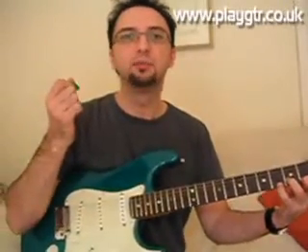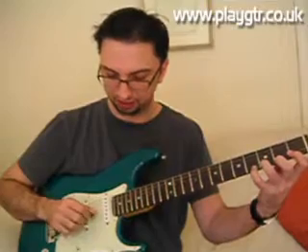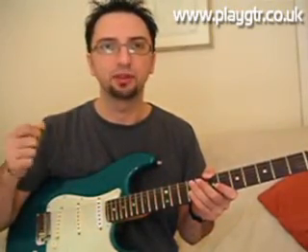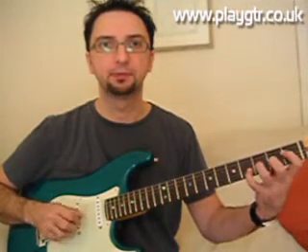Guitar Technique - Right Hand Exercise (now